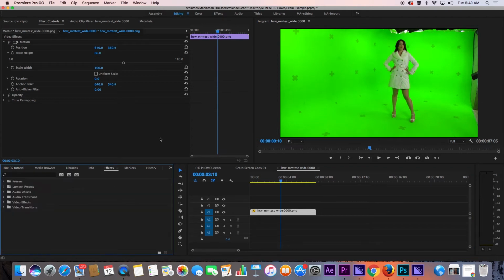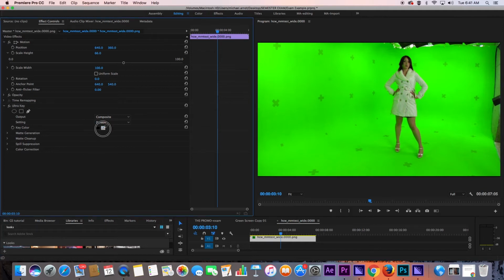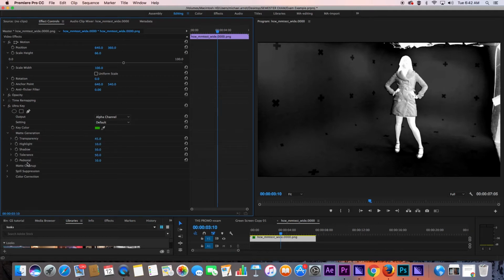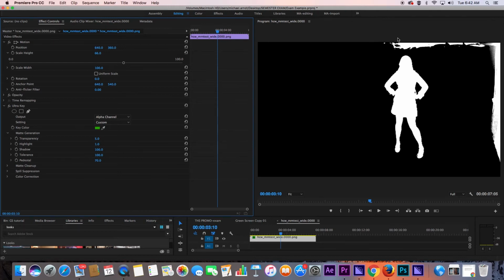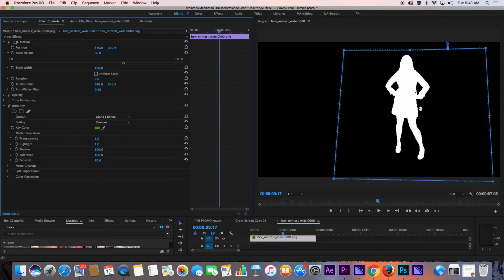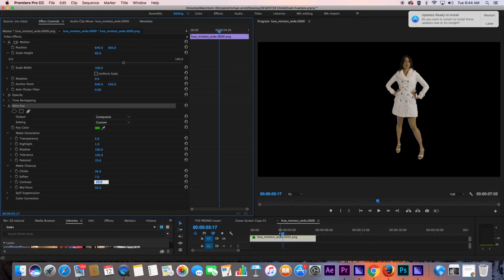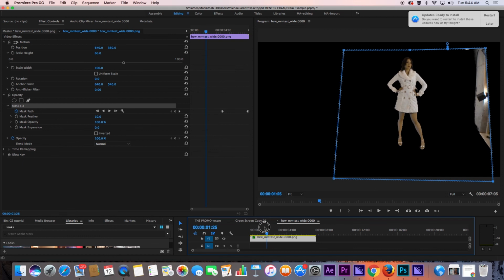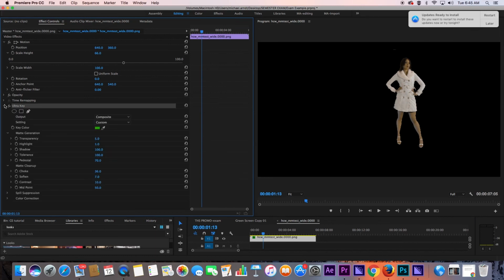Adobe Premiere: Luma Key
Using the Ultra Key tool, we will remove the green screen from this video clip and mask out unwanted aspects of the studio as the camera changes position.